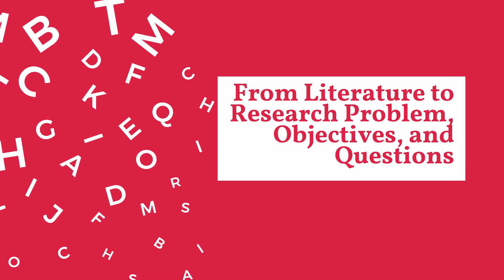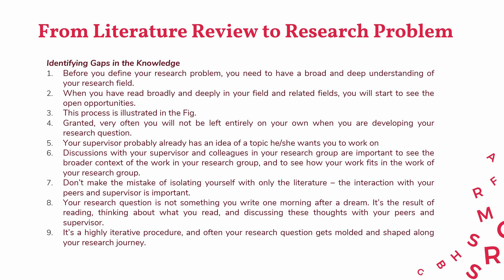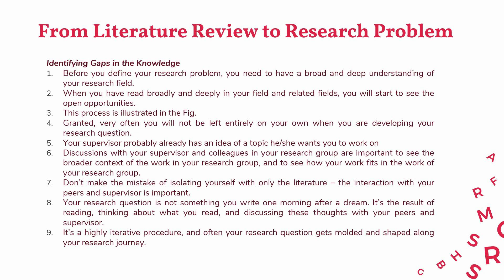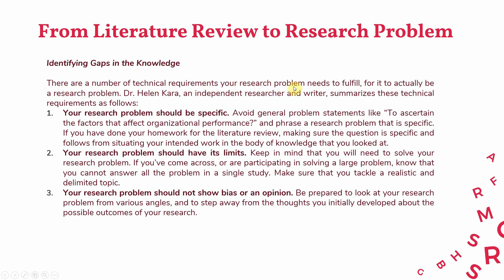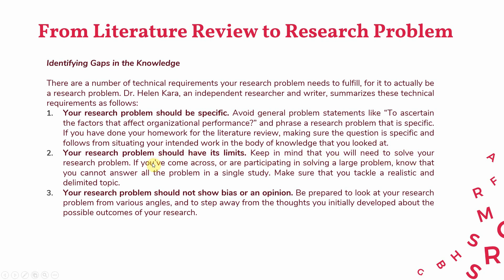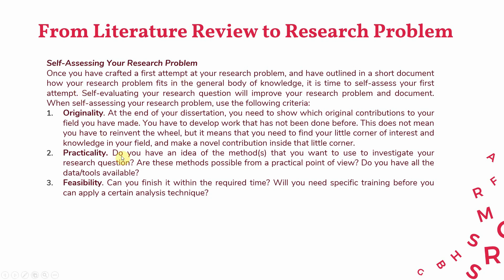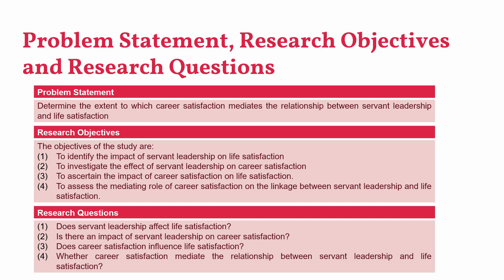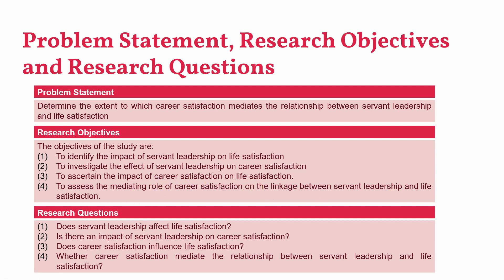From Literature to Research Problem, Objectives, and Questions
From Literature to Research Problem, Objectives, and Questions: The video focuses on how to use preliminary literature to develop research problem. Issues research scholars should be considerate about when drafting the research problem. Finally, the video provides an example of how to use the problem statement to draft research objectives and research questions.